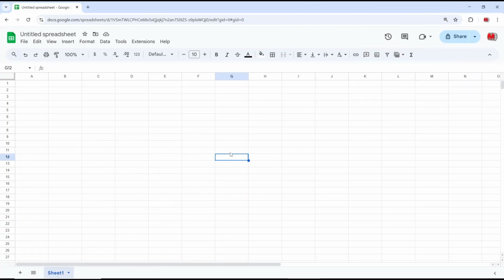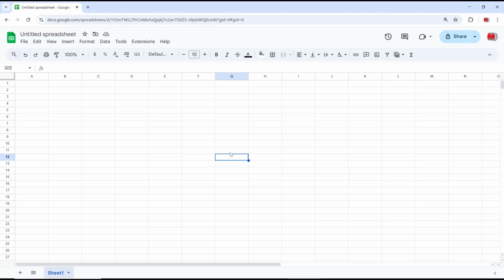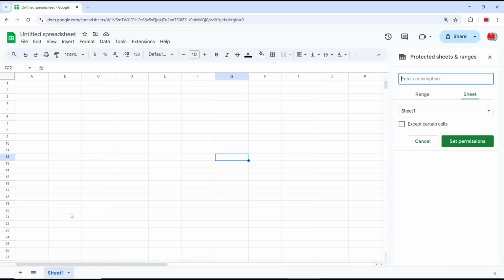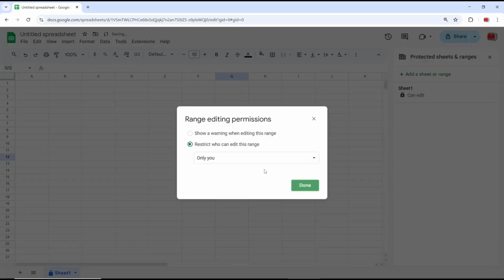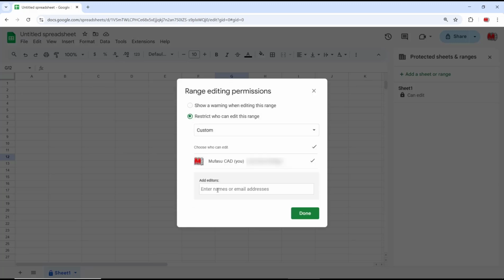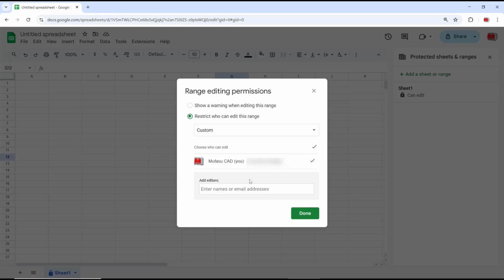How To Make Google Sheet Editable By Multiple Users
Learn how to make a Google Sheet editable by multiple users with these simple steps. Collaborate efficiently on spreadsheets with your team or colleagues.